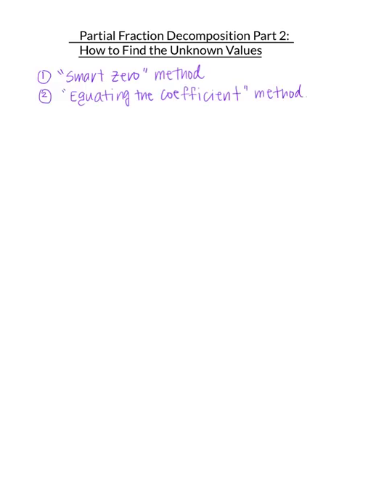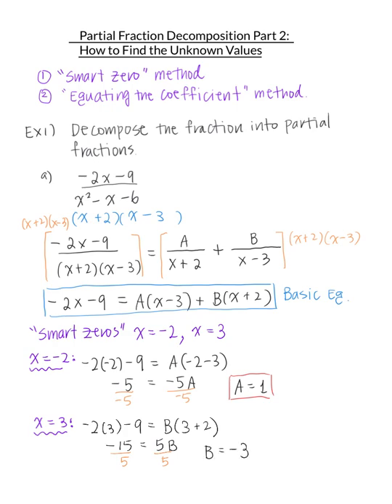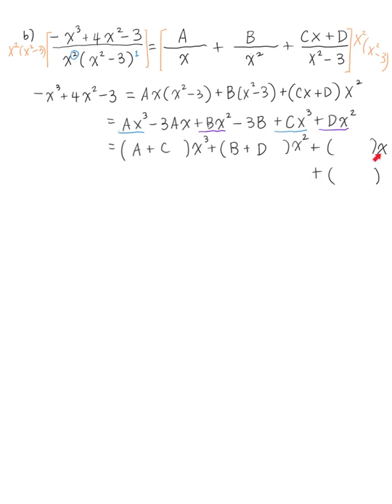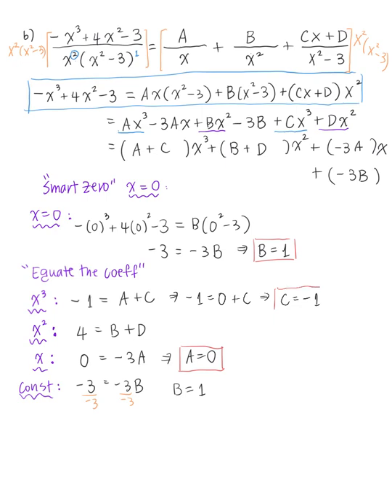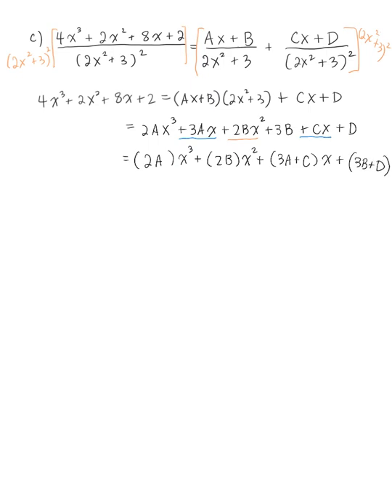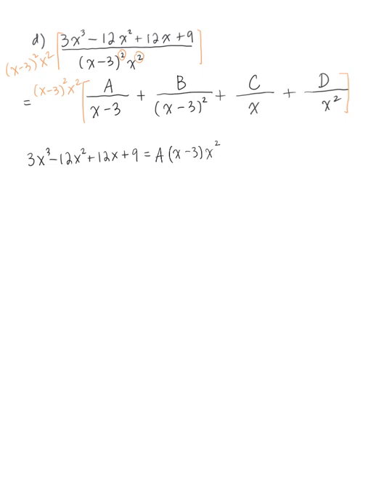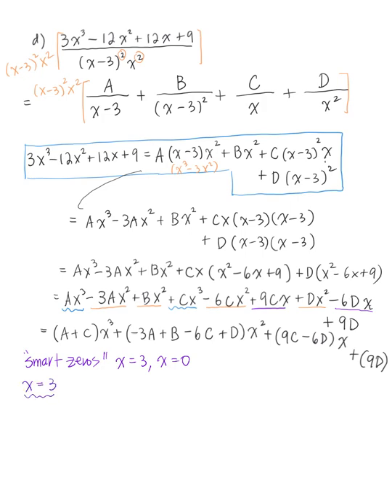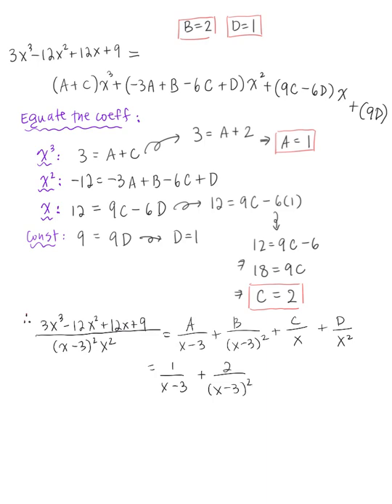9.2 Partial Fraction Decomposition Part 2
Partial Fraction Decompositions; How to find the unknown values for partial fraction decompositions.